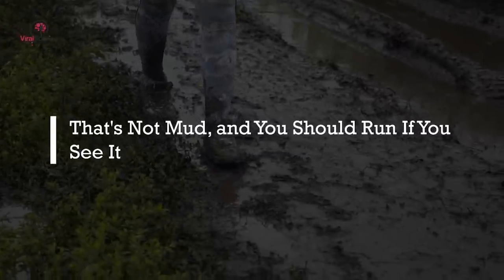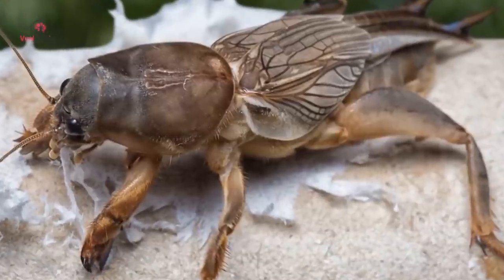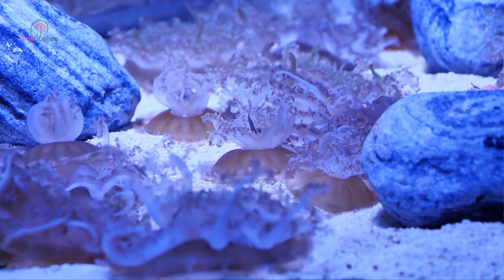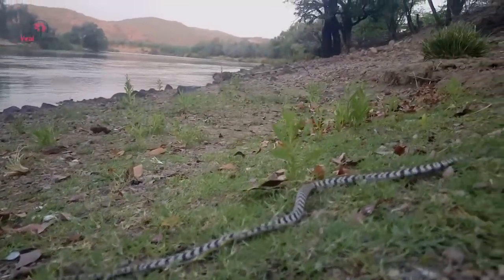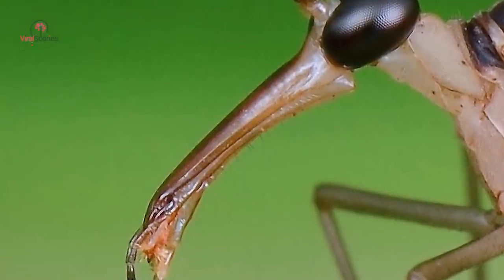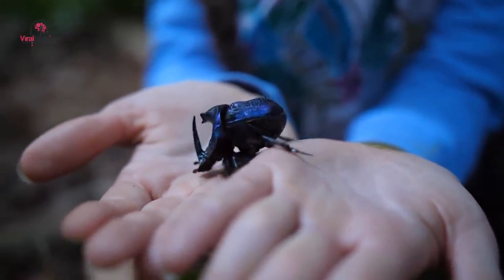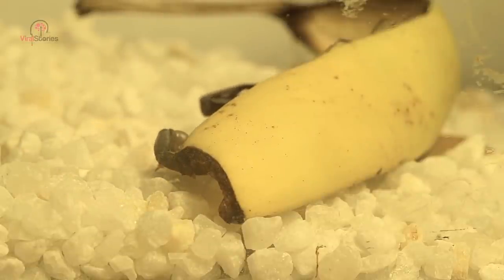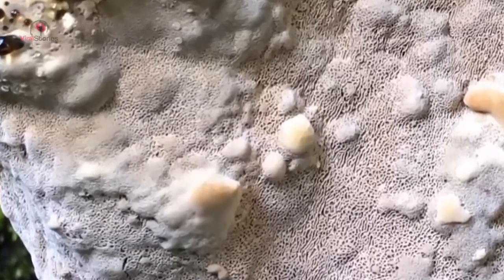That's Not Mud, and You Should Run If You See It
Well, it’s that time of year again: Spring cleaning! 🧹 You grab the duster and broom to get rid of all those cobwebs on your windows. That's when you suddenly notice some unusually shaped mud stuck on your house. You go to brush it off when, to your horror, hundreds of spiders start raining down on you!!! 🕷🕷🕷

But these mud globs aren't their home. No, these spiders have been trapped there by Mud Dauber Wasps! 🐝 The wasp leaves the nest and heads right toward you, stinger ready! You run as fast as you can. But watch out! There are plenty of other dangerous creatures you should look out for! 😱